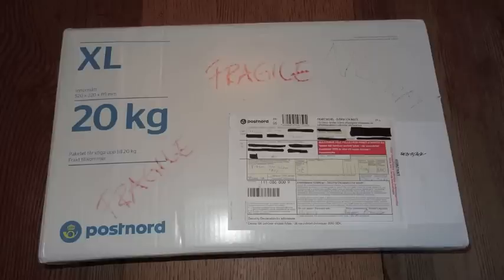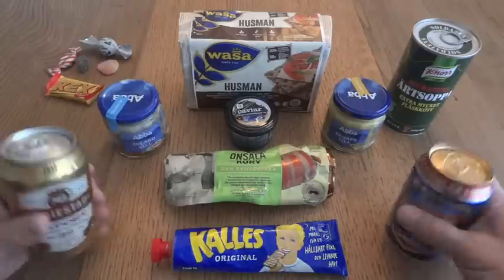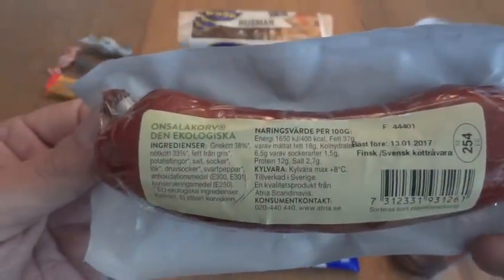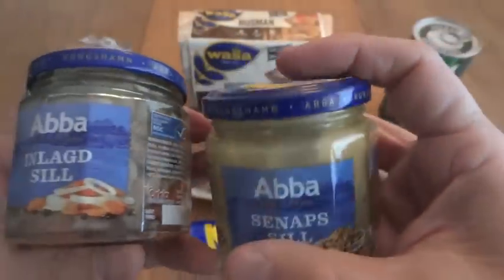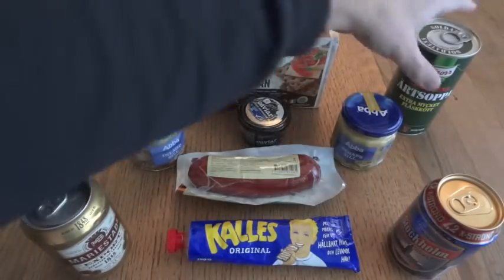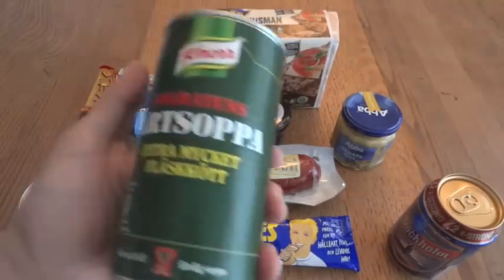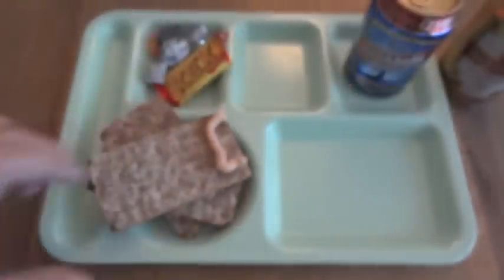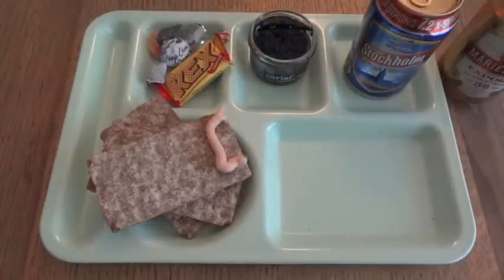Taste Test: Swedish Foods from the Magnus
The Magnus sent me a great "Swedish Heritage Package" a while back and I'm still working my way through it all.  This video features most of the food products from the box, as well as the two beers!